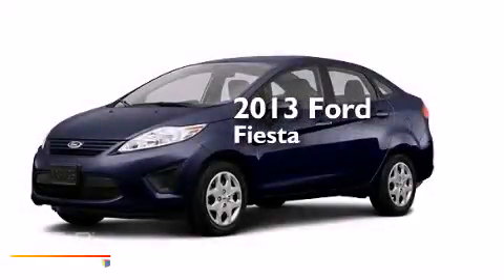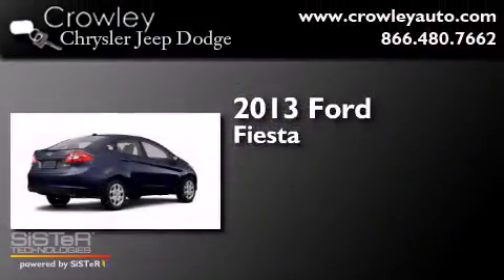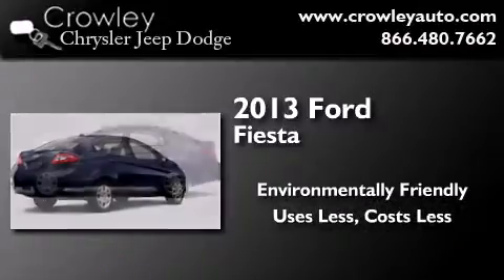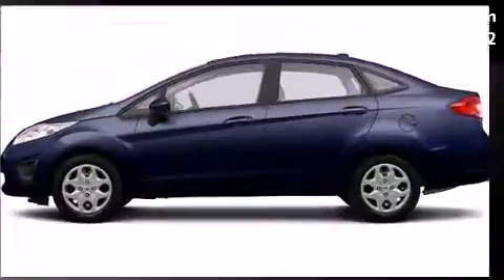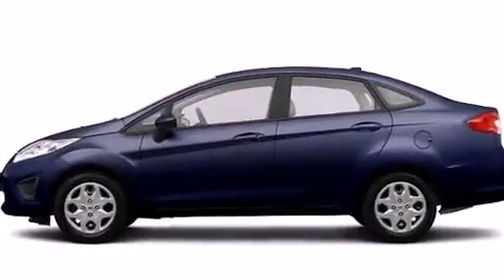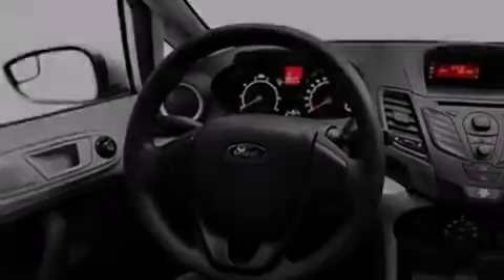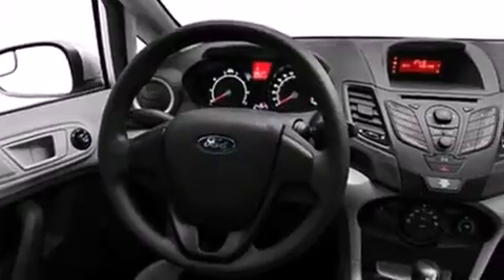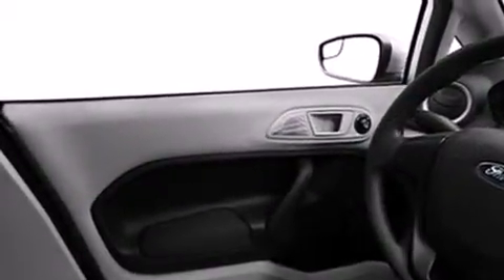2013 Ford Fiesta Bristol CT 06010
We've been honored to serve the Bristol CT area , we promise that your experience at our dealership will exceed your expectations ! Year : 2013 Make : Ford Model : Fiesta Engine : 1.6L 4 Cyl. Sequential-Port F.I. Trans . : Not Specified Exterior : Gray Miles : 20,106 Crowley Chrysler Jeep Dodge 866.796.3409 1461 Farmington Ave. Bristol , CT 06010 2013 Ford Fiesta Bristol CT